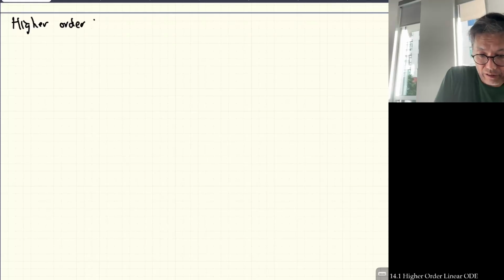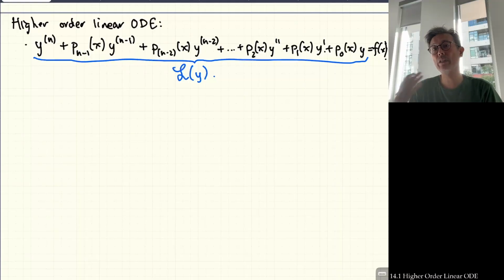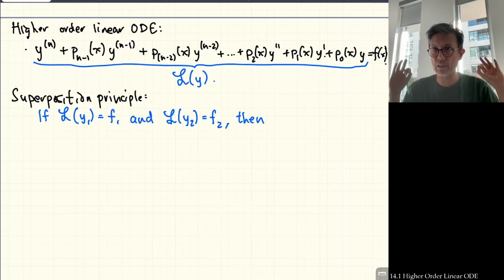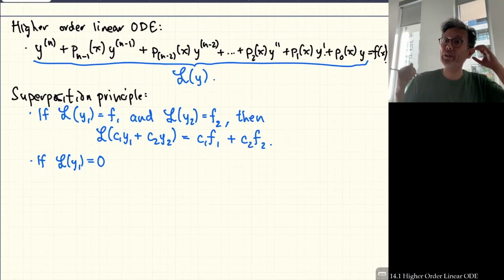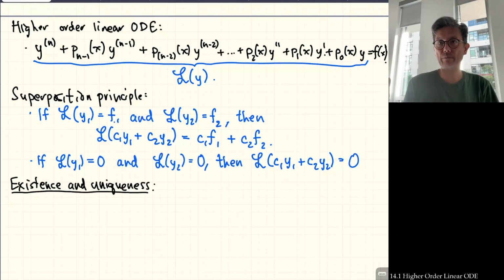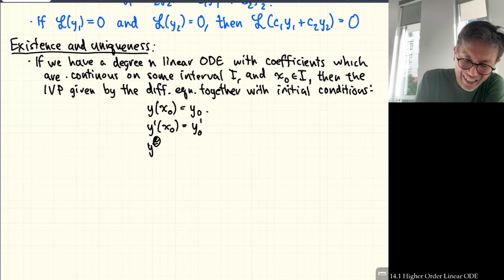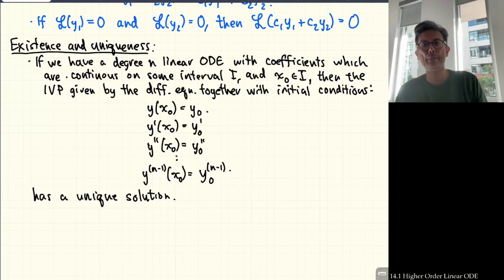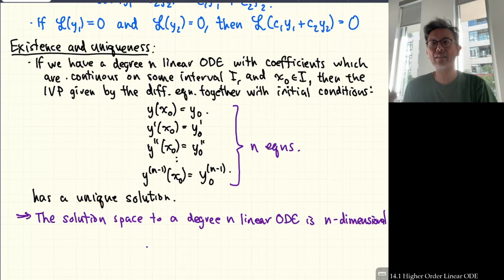14.1 Higher order linear differential equations